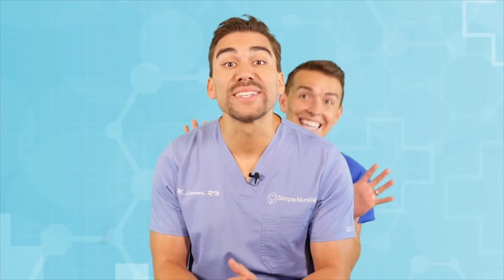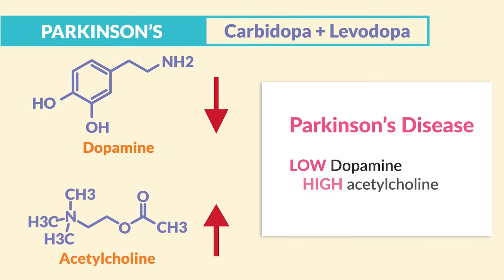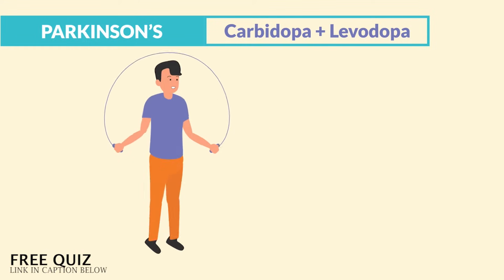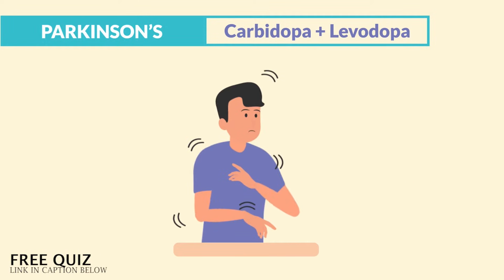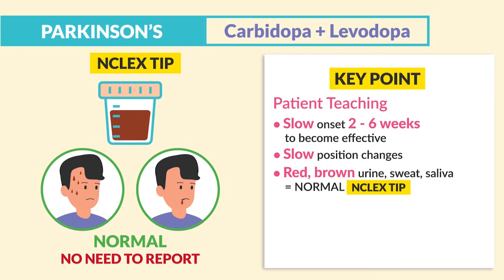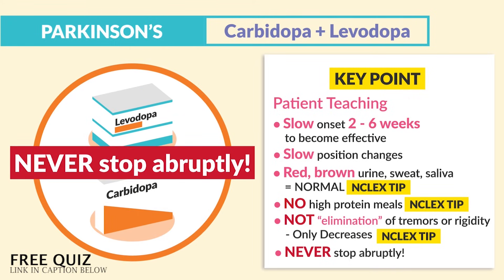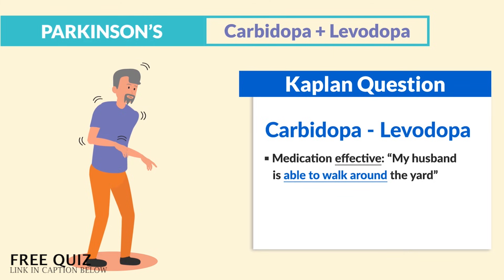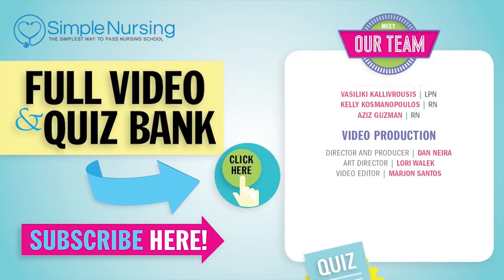Pharmacology - Parkinson’s Disease, Levodopa meds nursing RN PN NCLEX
Today’s video is all about nursing interventions for Parkinson’s disease for Nursing Students and NCLEX Review.

Parkinson's disease is a disorder characterized by the progressive death of neurons in the brain, resulting in low quantities of dopamine and high acetylcholine. Symptoms include involuntary movement disorders, disruption of basal nuclei (basal ganglia), and excess stimulation can affect movement and posture.

The main objective of taking Parkinson’s disease drugs is to increase dopamine and decrease acetylcholine. Watch to learn more!